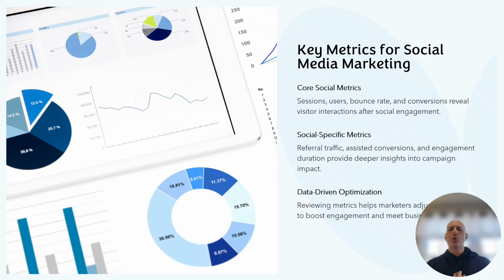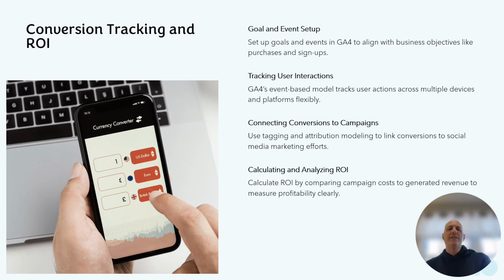Social Media Marketing Google Analytics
Quick overview on how to use Google Analytics to manage and measure your social media campaign success.